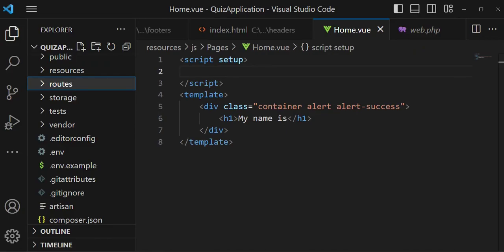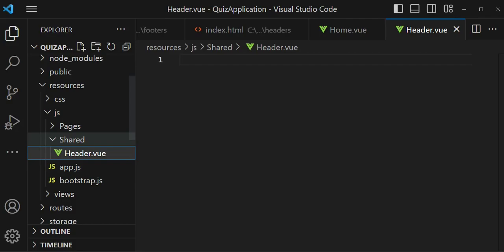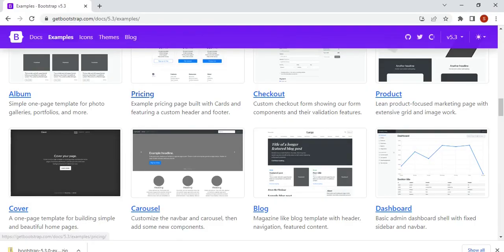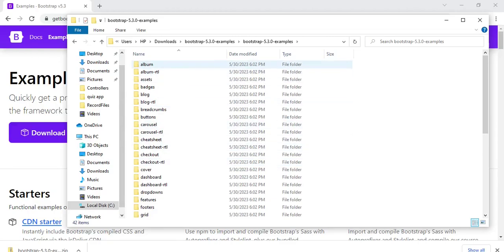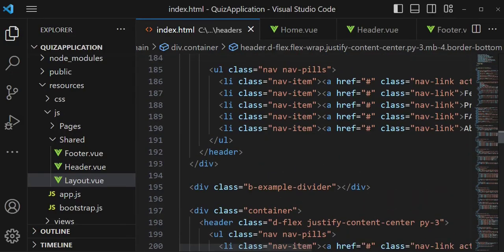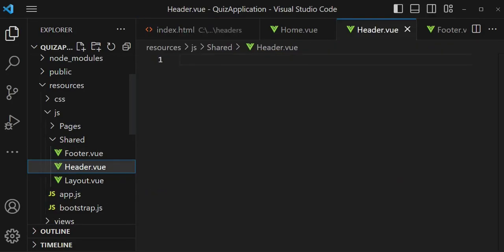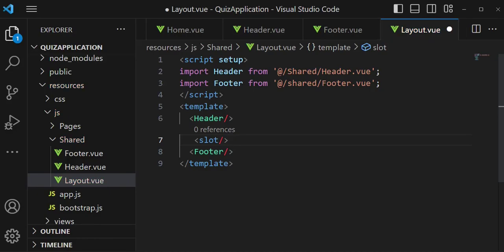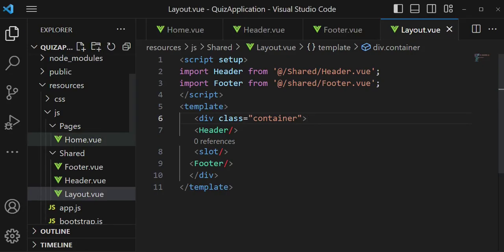Creating layout file - Quiz App | Laravel Vue Js, Inertia Js | Episode 7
In this episode we will create layout files for our application.